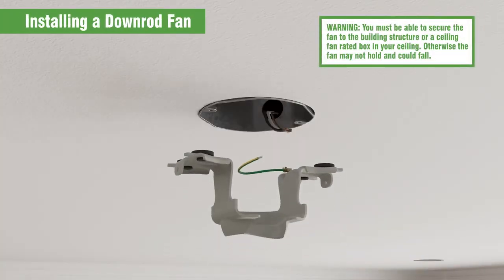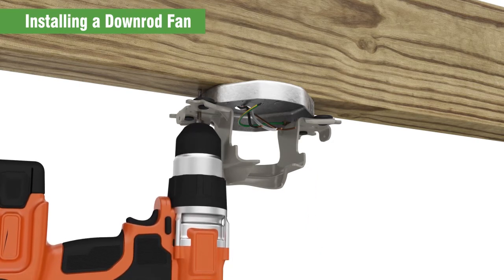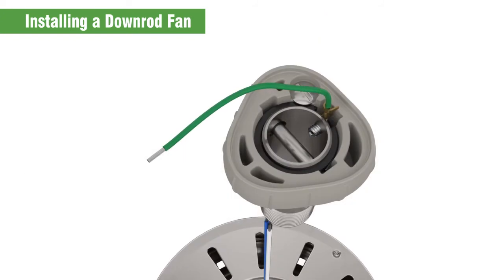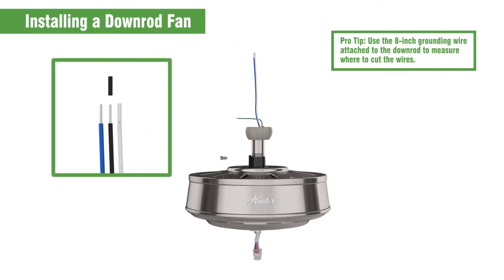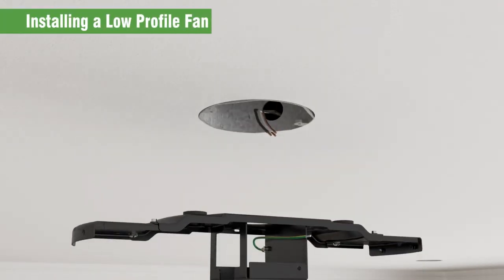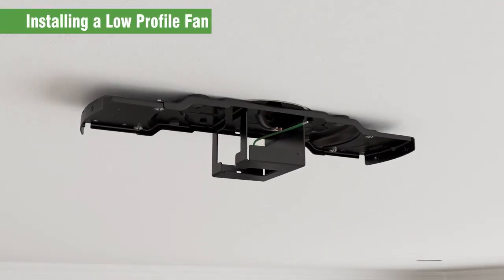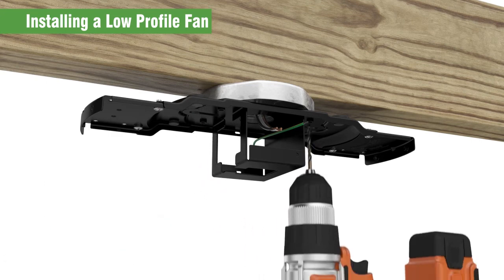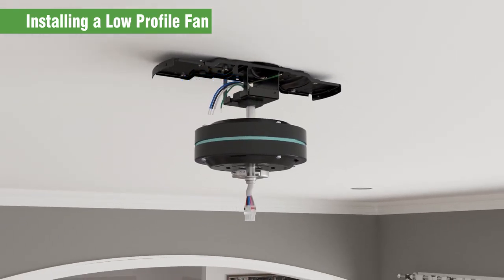Hunter Fans - Installing the Ceiling Bracket